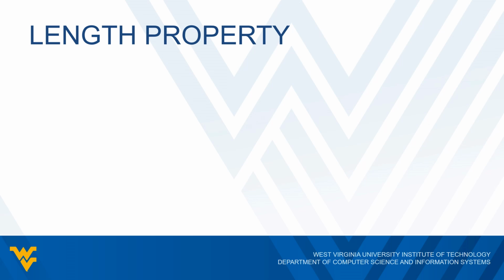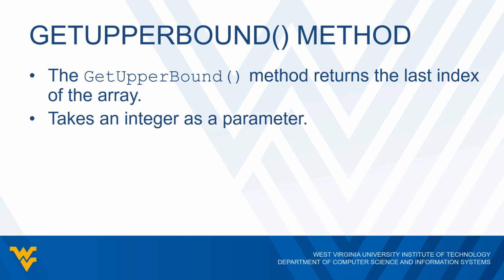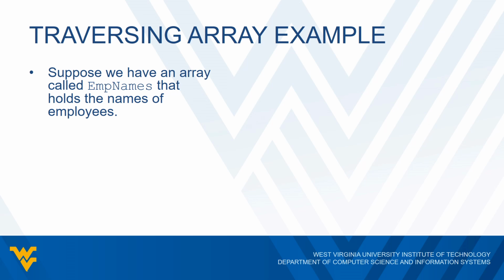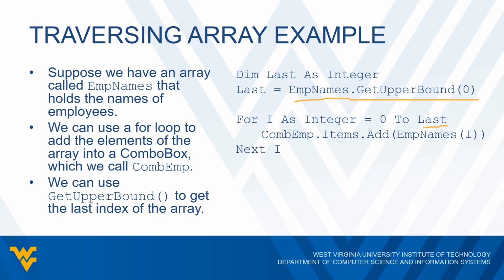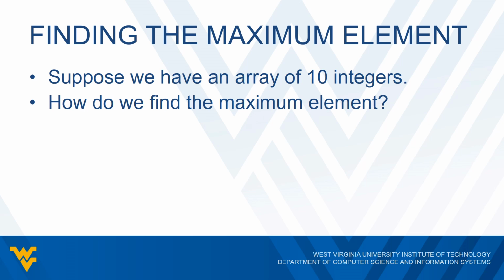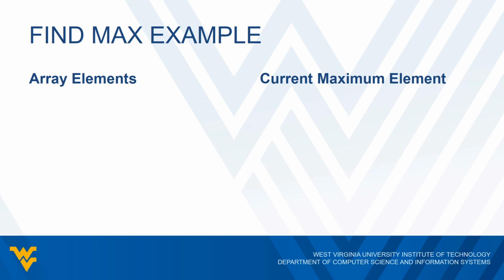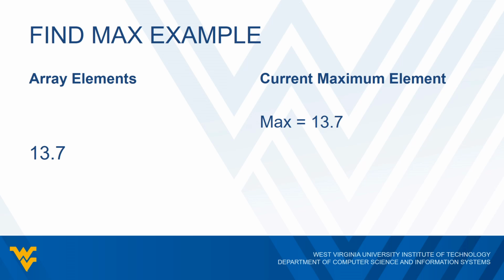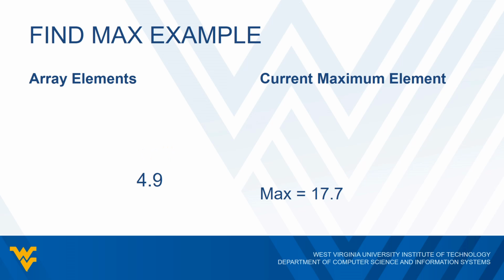ISYS 102, Lecture 25b